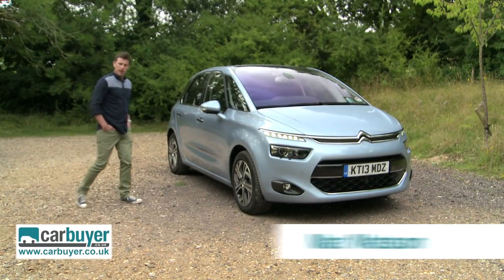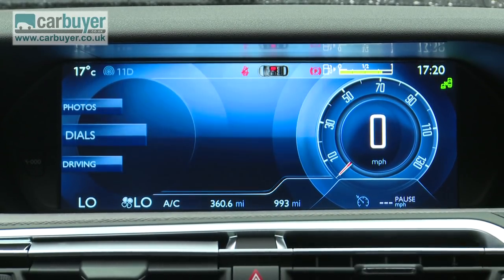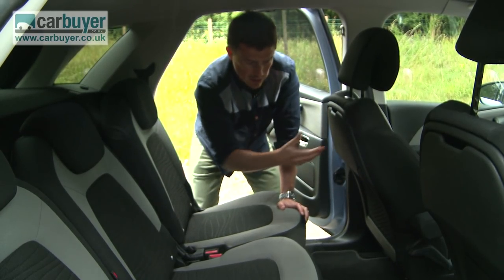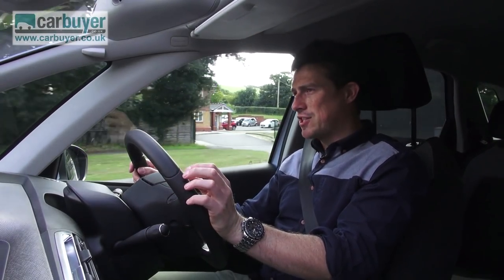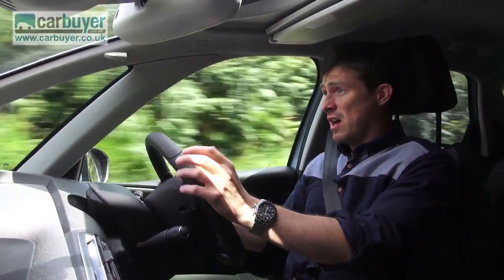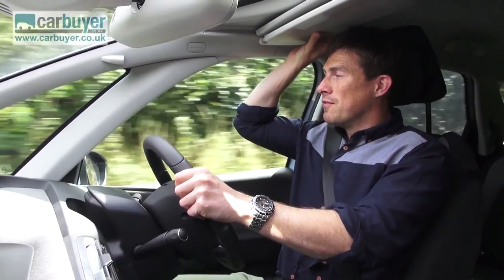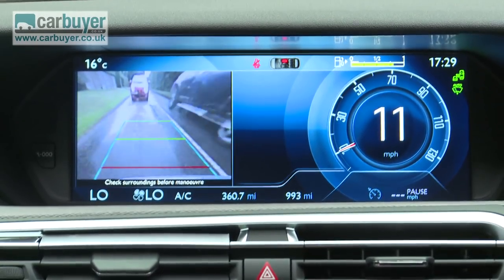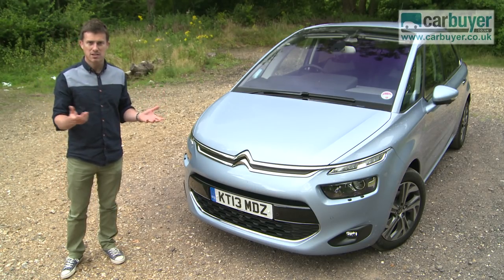Citroen C4 Picasso MPV 2013 review - Carbuyer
"The Citroen C4 Picasso is comfortable, quick and cheap to run. There's plenty of space inside, too."